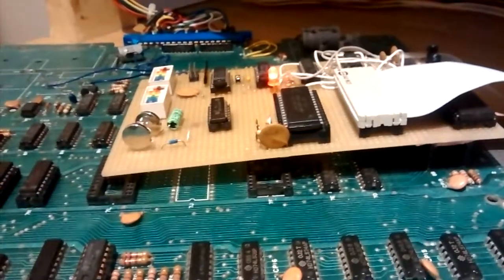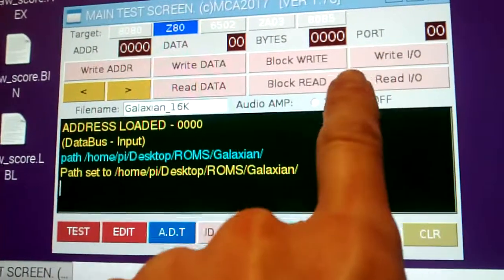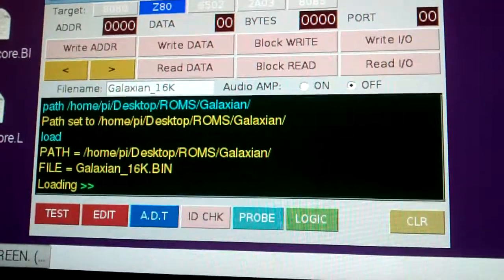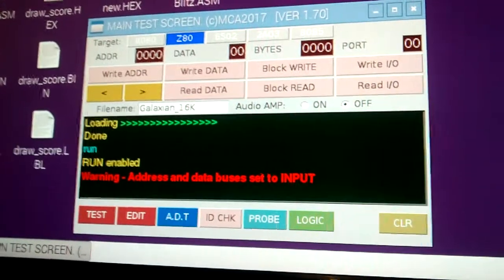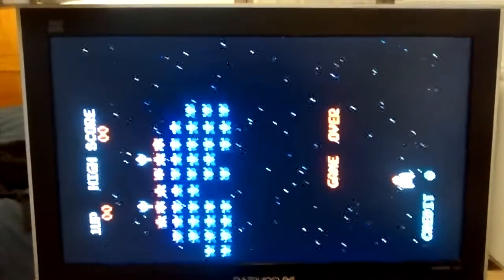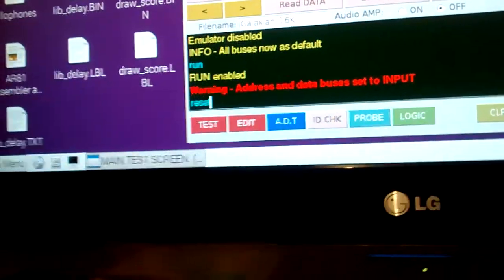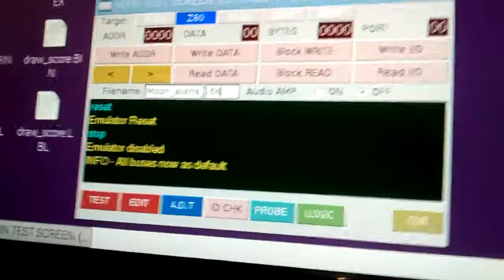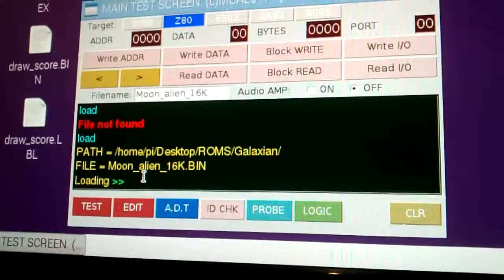AR81 - New Z80 Emulator - Loading code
Video following on from first one showing program  code loading and running